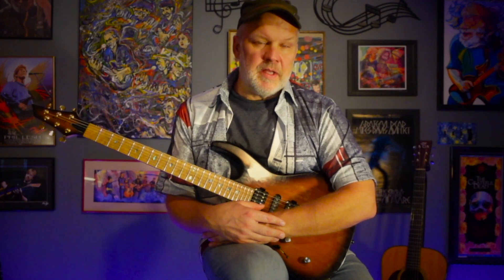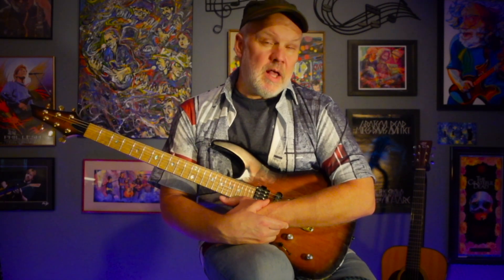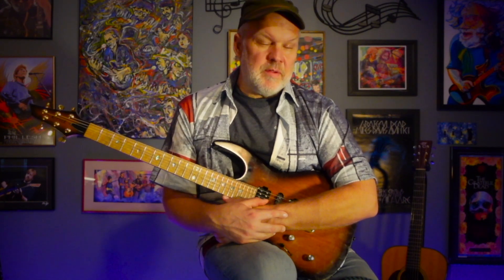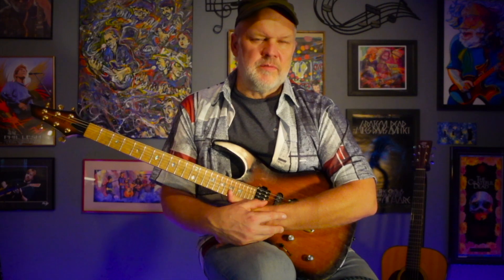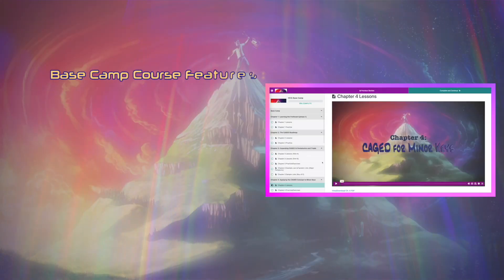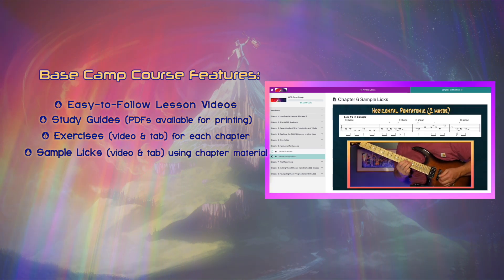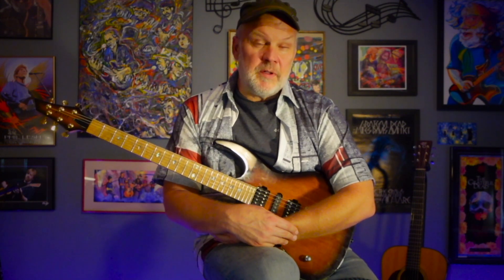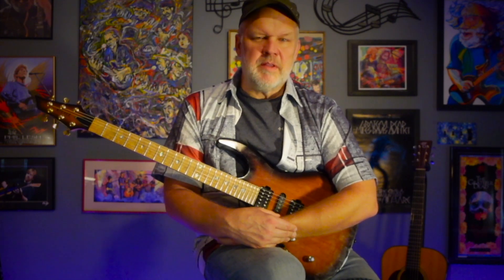Base Camp Guitar Course (introduction)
An introduction and overview of the Base Camp guitar course created by HighCountryGuitar.com. Designed for late beginner and early intermediate players who are interested in expanding their fretboard knowledge for improvisation and composition, Base Camp offers a chord-based approach to understanding the fretboard.

for access to the course, and lots of other free guitar lessons. Or just hang out here at the YT channel!